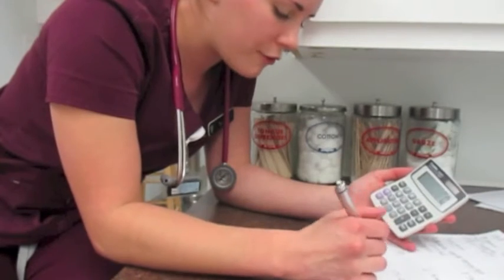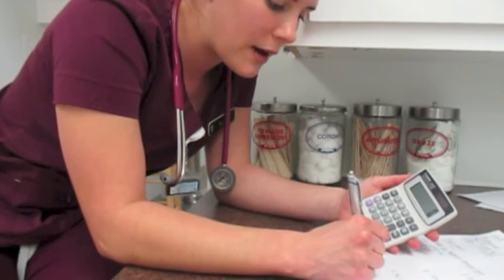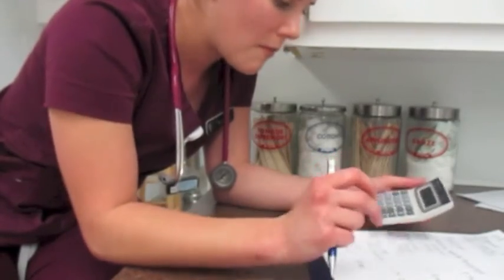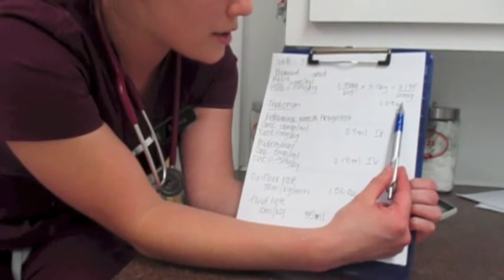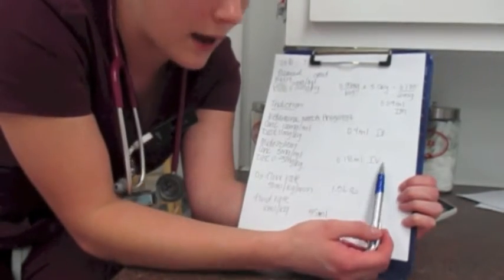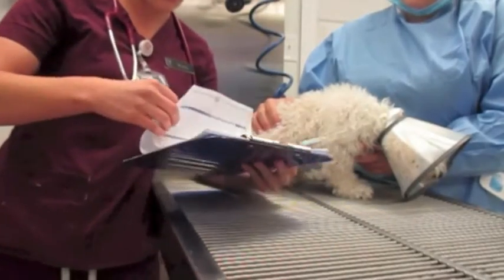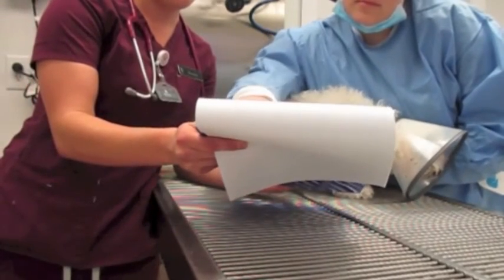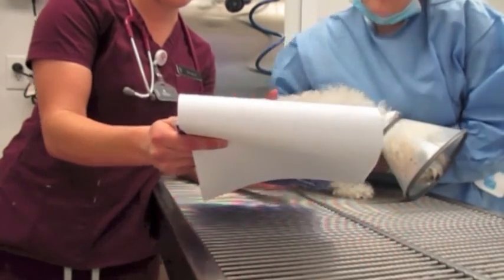VETT 221 Task 2